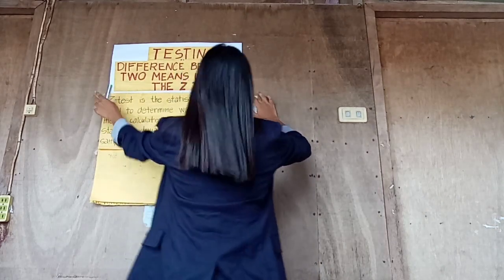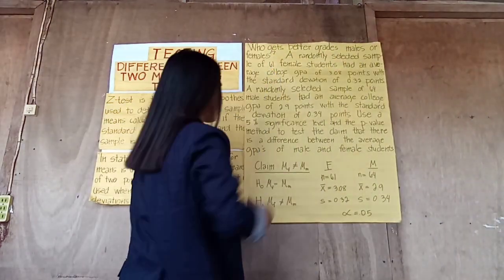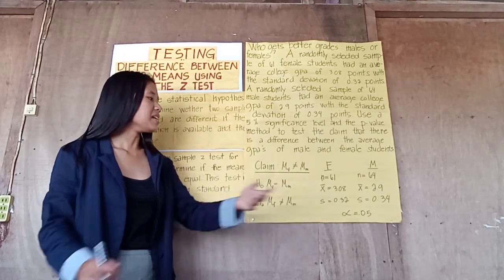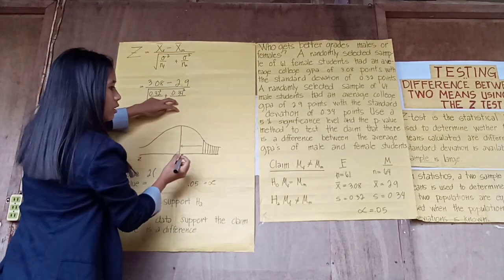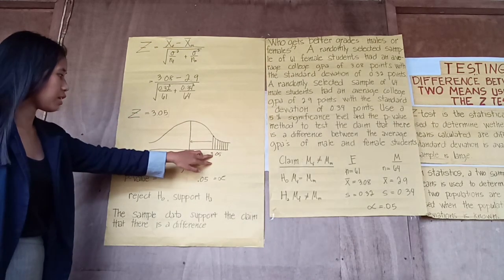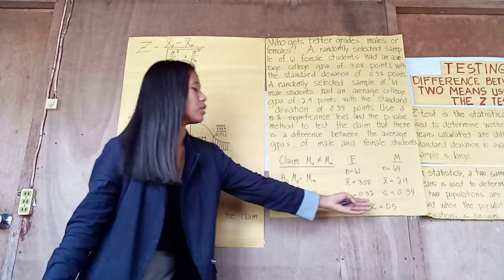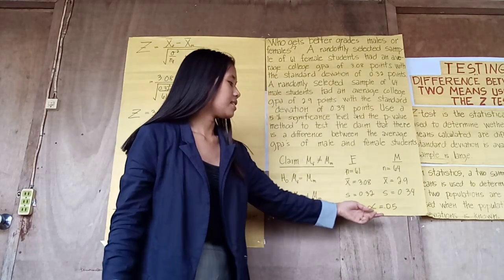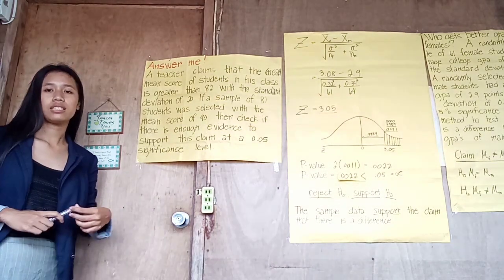Testing The Difference Between Two Means Using Z- Test